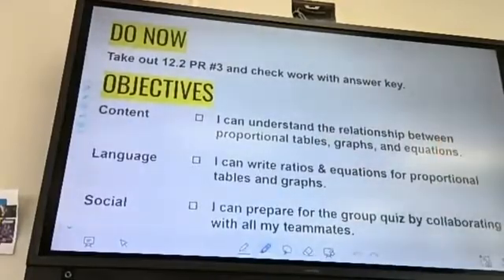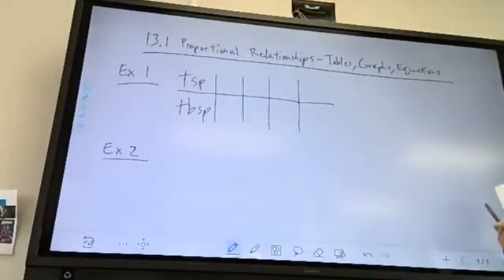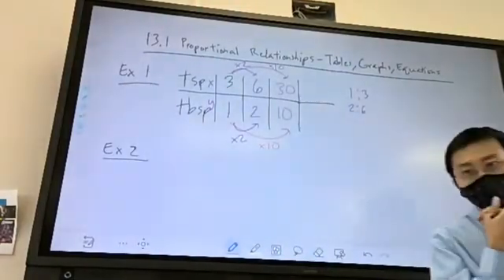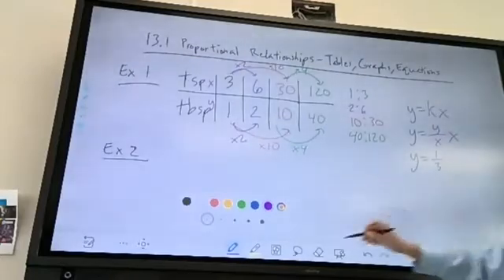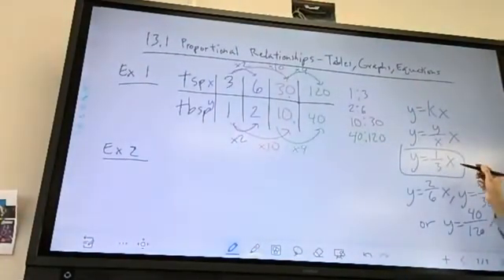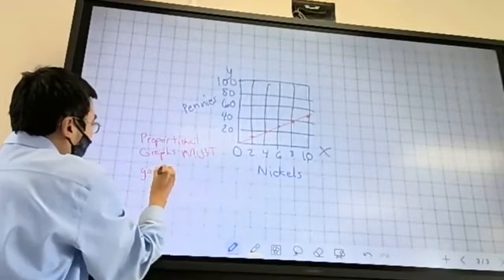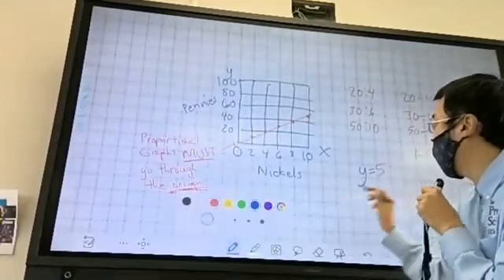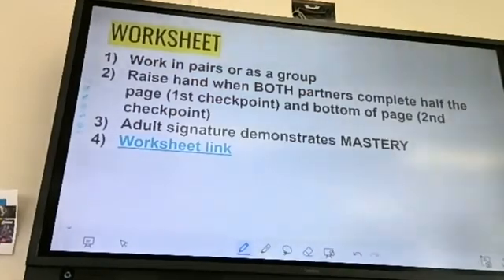13.1 Proportional Tables, Graphs, & Equations